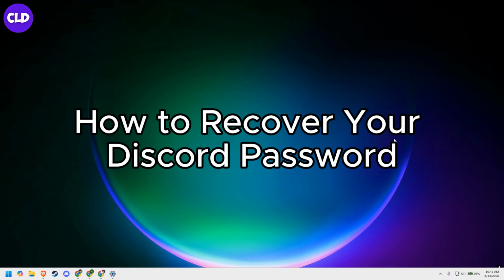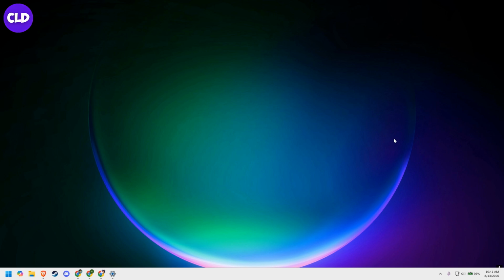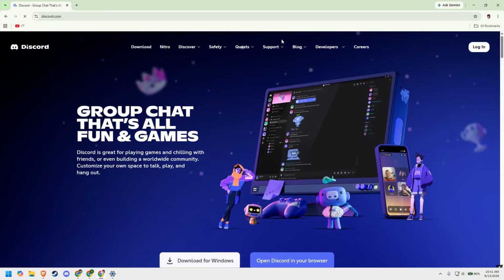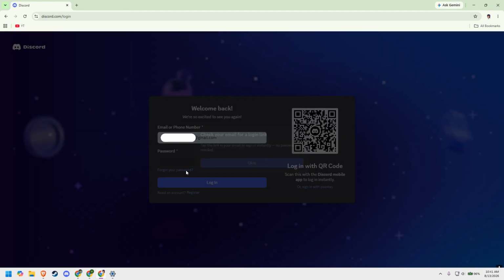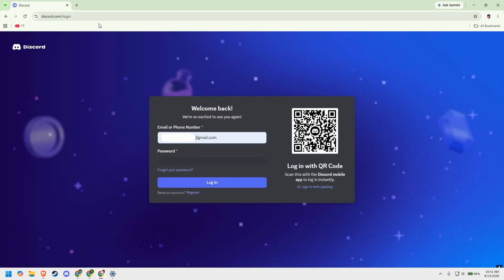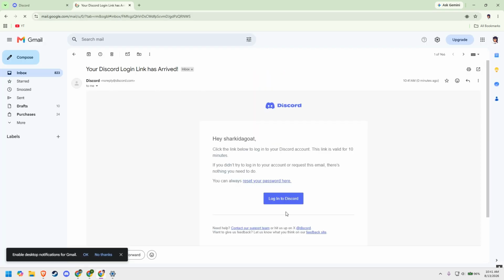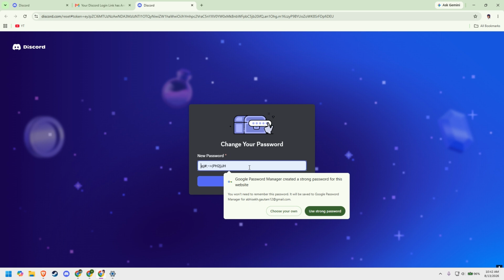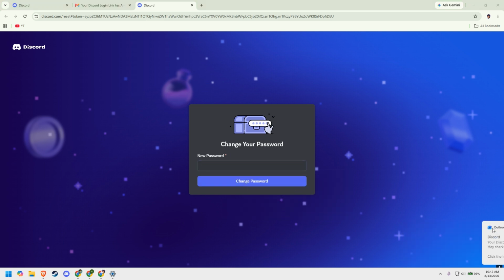How to Recover Your Discord Password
*How to Recover Your Discord Password 🔐 | Reset Your Forgotten Discord Password*

Forgot your Discord password and need to regain access to your account? 🔐 In this video, I'll show you how to quickly recover and reset your Discord password using the Discord login page.

- How to open the Discord login page.
- How to use the Forgot your password option.
- How to receive Discord password reset instructions.
- How to reset your Discord password.
- How to create a new strong password.
- How to sign back into your Discord account.
- What to do if you no longer have access to your email or phone number.

- Open Discord on your computer or visit the Discord website.
- Go to the login page.
- Click Forgot your password below the password field.
- Check your inbox, spam, or junk folder if you don't see the email immediately.
- Open the email from Discord.
- Click Reset Password.
- Enter a new strong password.
- Confirm the password change.
- If you no longer have access to the email or phone number connected to your account, contact Discord support for further assistance.

🔐 Once your password has been updated, you can use your new password to sign back into Discord.

Found this Discord tutorial helpful? 😊

👍 Like this video if it helped you recover your account!
📢 Share it with others who may have forgotten their Discord password.

00:00 - Introduction
00:06 - Open Discord Login
00:14 - Enter Your Account Information
00:22 - Click Forgot Your Password
00:31 - Check Your Email
00:41 - Open the Password Reset Email
00:49 - Reset Your Discord Password
00:58 - Create a New Password
01:04 - Sign Back Into Discord
01:08 - Outro